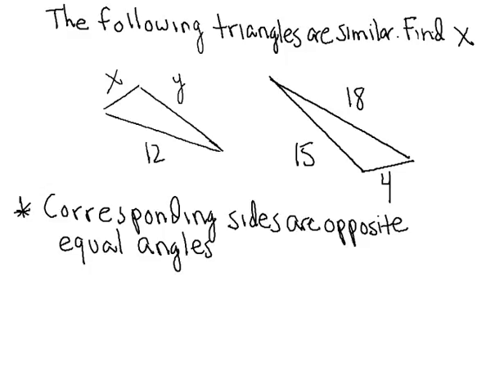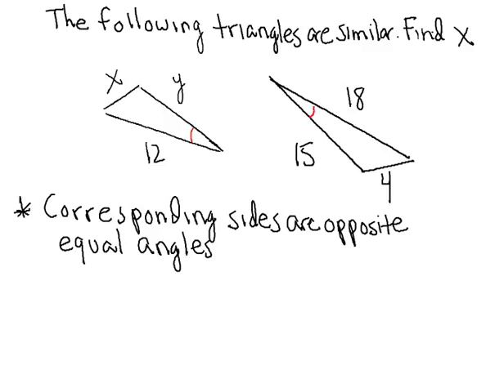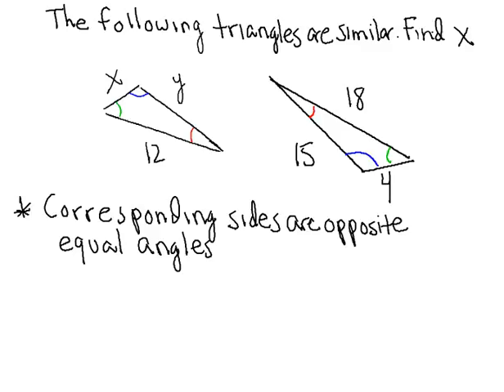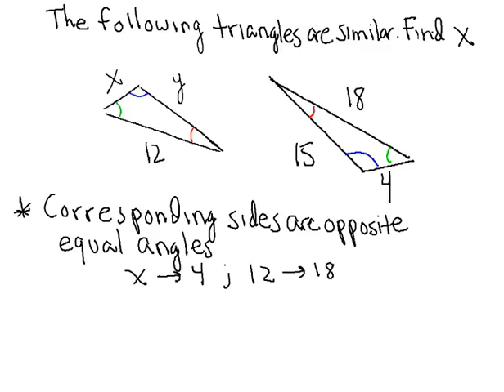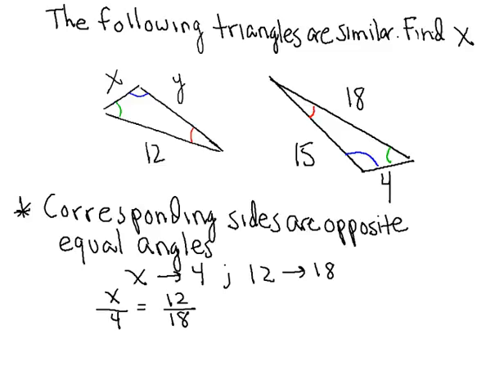MAT 1355 3 6 1